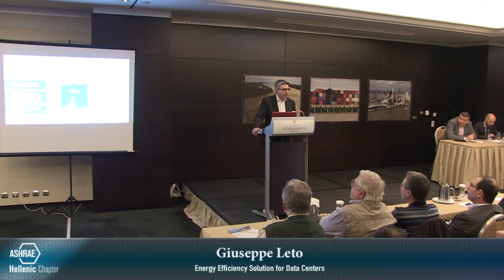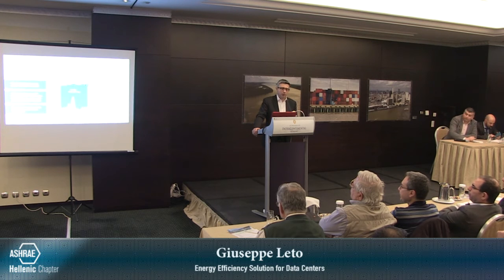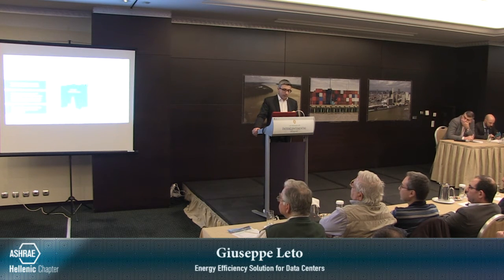TS 12 2 2020 Green Data Centers Leto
Technical Symposium "GREEN DATA CENTERS"

Topic: Energy Efficiency Solution for Data Centers
Speaker: Giuseppe Leto
Global Portfolio Manager Data Center at Siemens